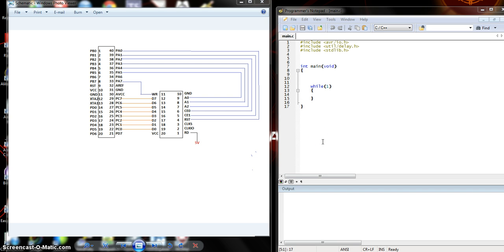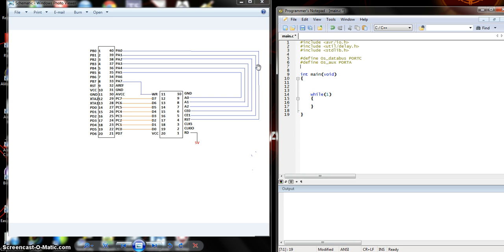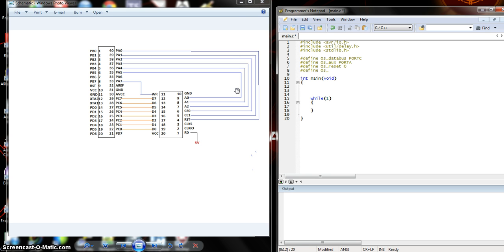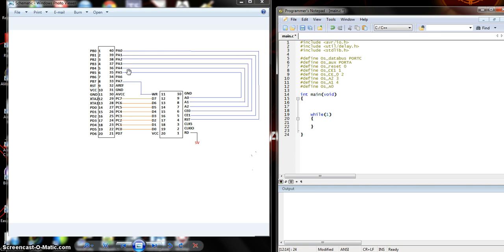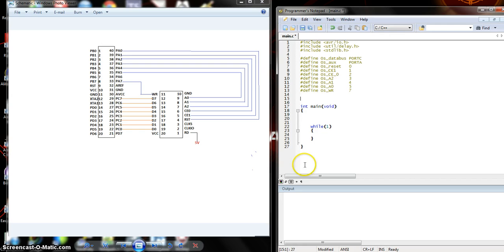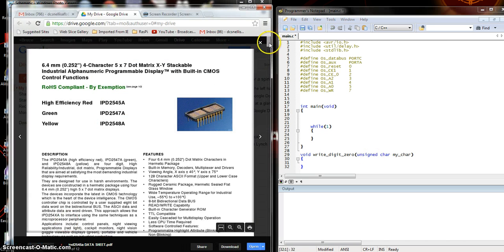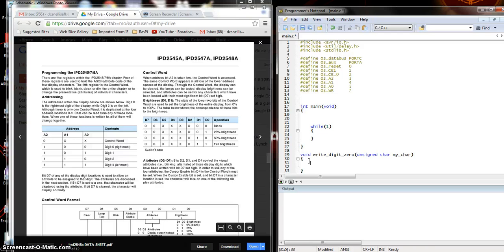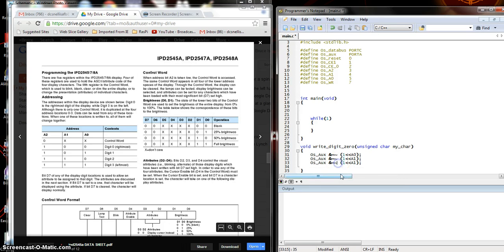EWPI Buildup part3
We start programming the microcontroller to light up our display.